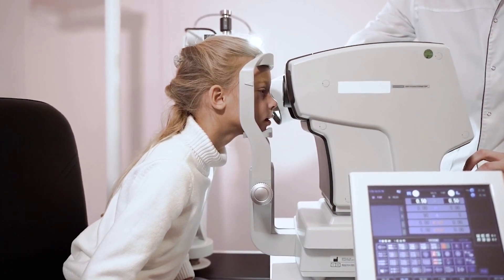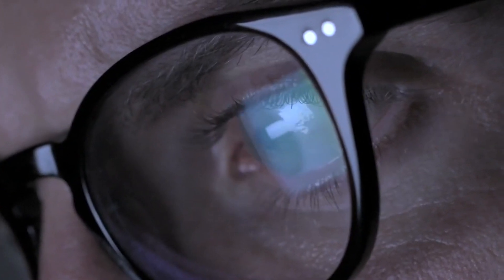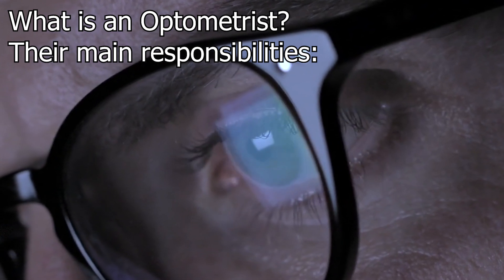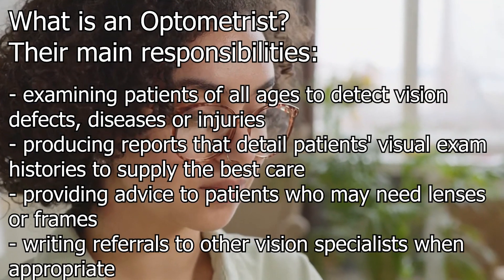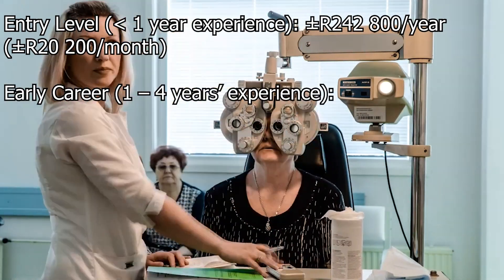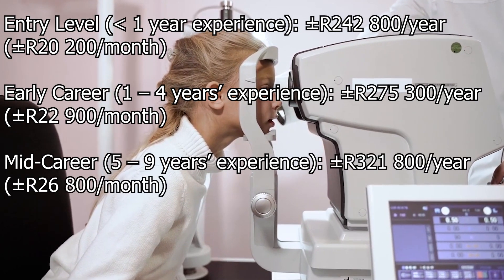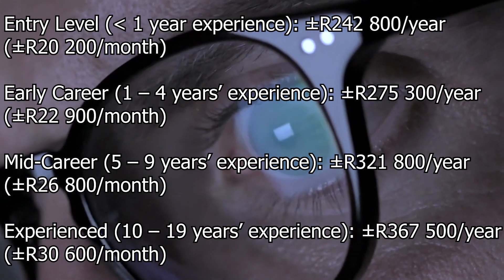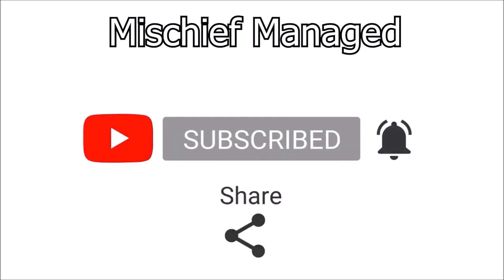Optometrist Salary 2022 | South Africa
How much Optometrists make, in South Africa, as at 2021